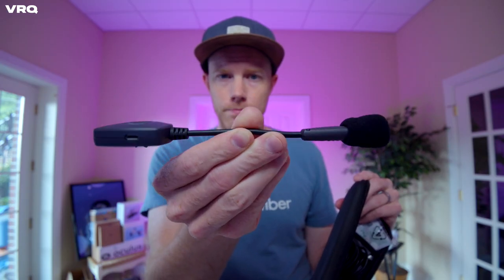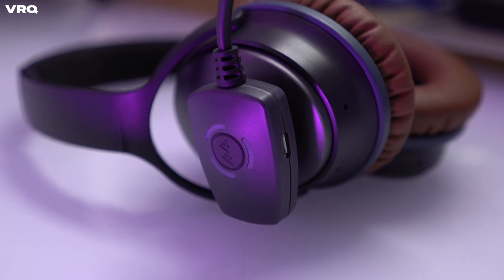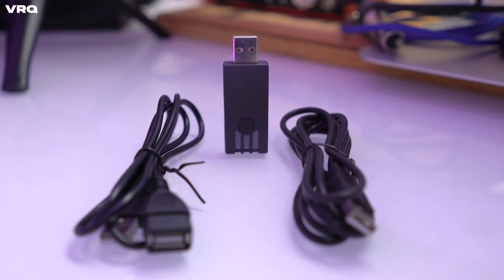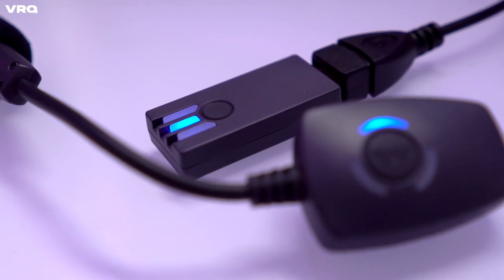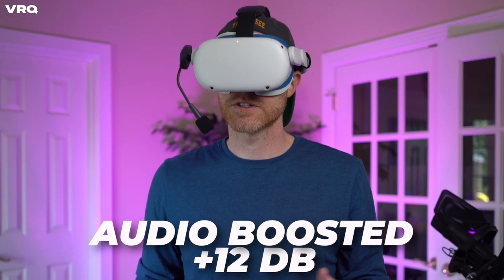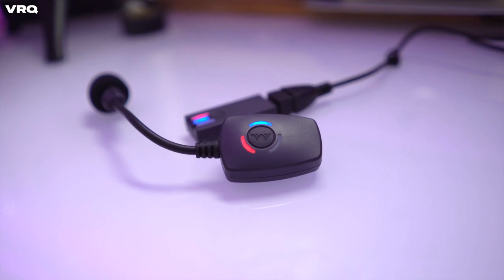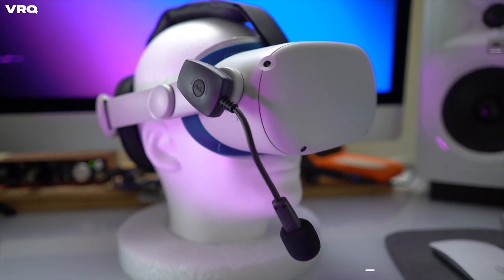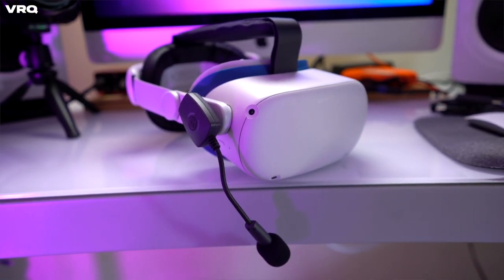The Best Wireless Mic for VR Streaming - The Mod Mic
This is an overview and walkthrough for setting up the Mod Mic Wireless on the Quest 2 for VR streaming and audio capture. It has quickly become my favorite wireless microphone for streaming.

VR Quickie is your fast stop podcast for VR news, games, updates and more. This is the audio version of our youtube content focusing on the the VR world